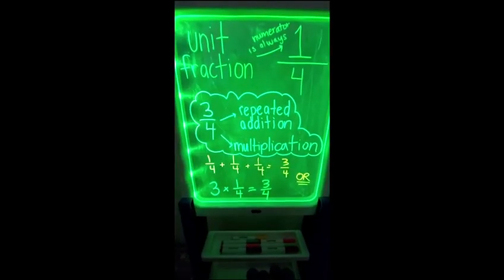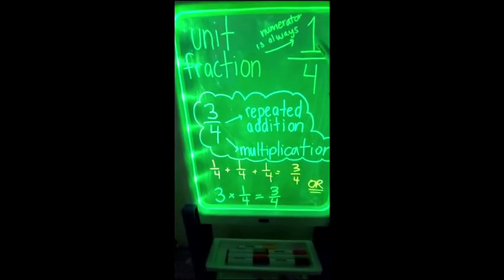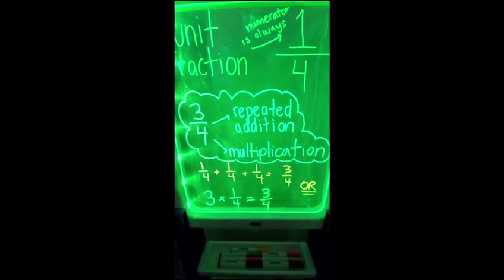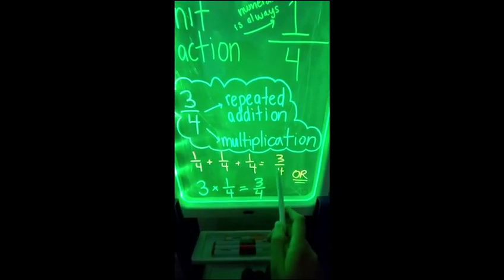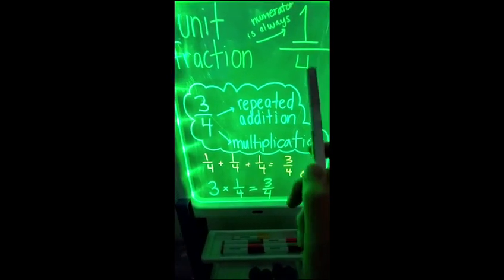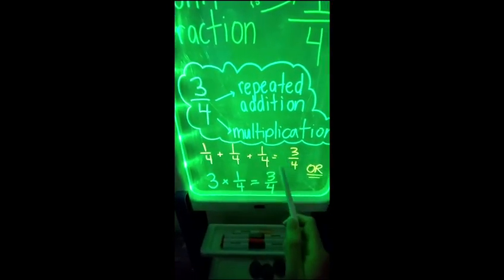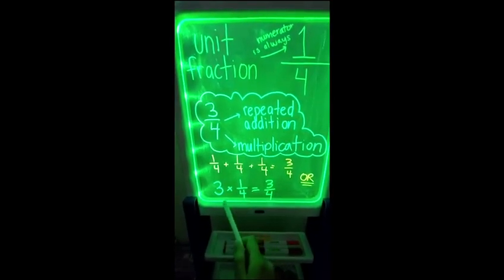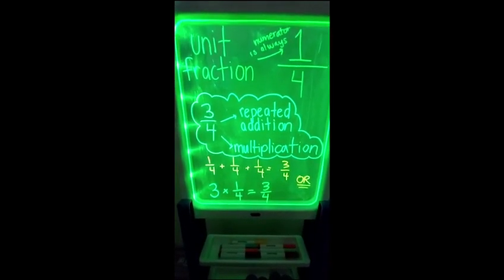Multiplying Unit Fractions